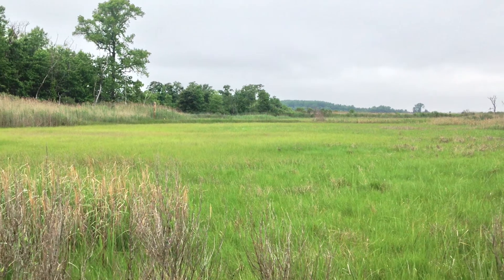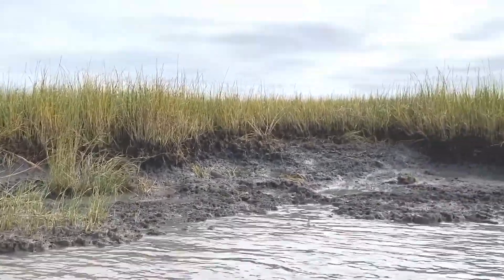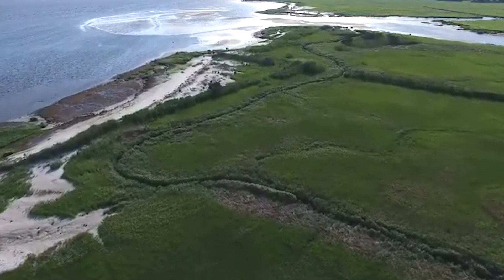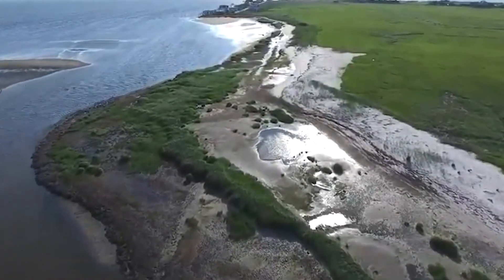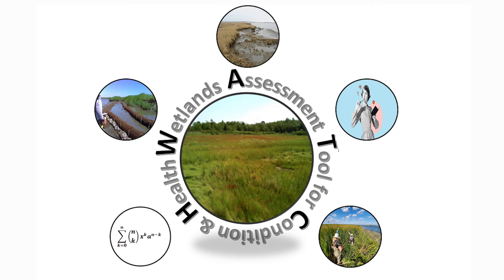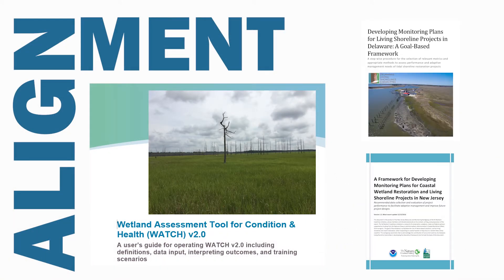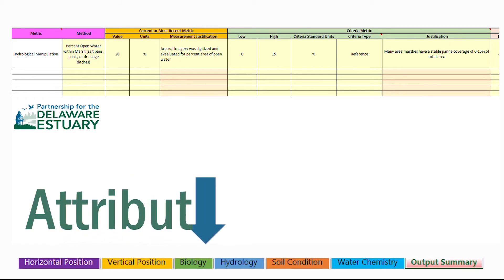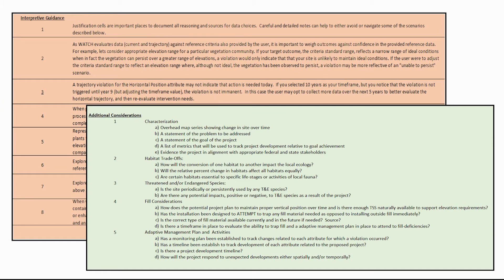Wetland Assessment Tool for Condition and Health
In 2019, PDE and NJDEP developed WATCH to provide guidance to restoration practitioners in evaluating multiple aspects of current and future tidal salt marsh condition and are currently expanding with NFWF DWCF funding. The ultimate goal of WATCH is to provide a method to evaluate the weight of evidence regarding ecological deficiency at a site to inform thoughtful decision-making in the context of different management goals and the appropriate selection of restoration tactics.